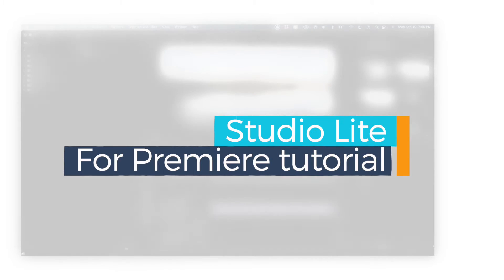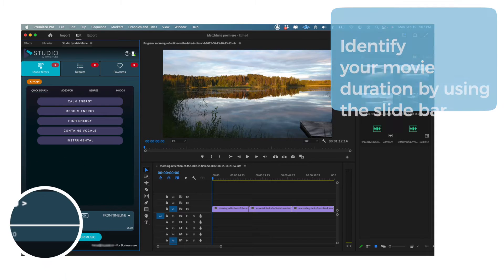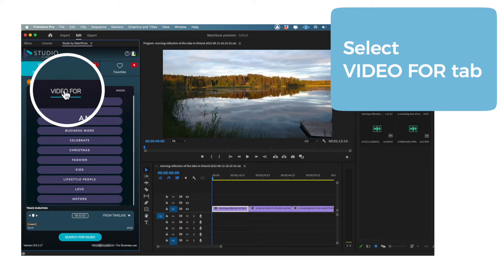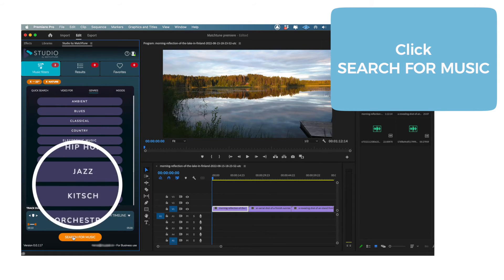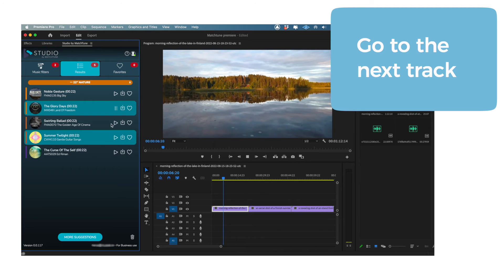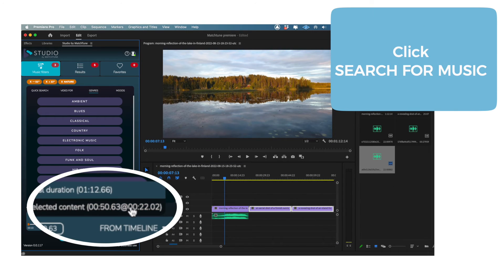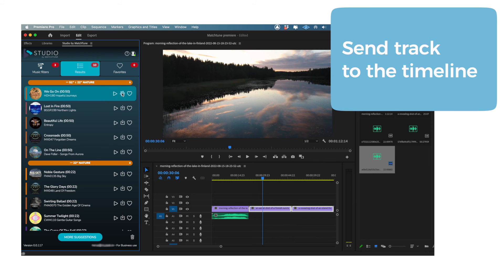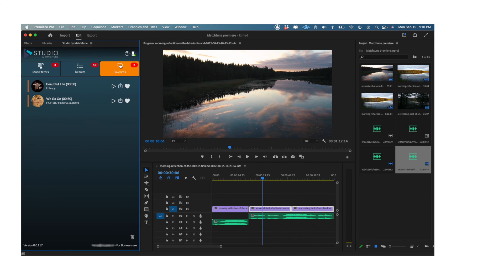Studio Lite Plugin For Adobe Premiere Pro: Tutorial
Studio Lite is a revolutionary audio search and editing plugin that empowers video-makers to instantly find pre-cleared music and creatively synchronize it to their video’s duration.